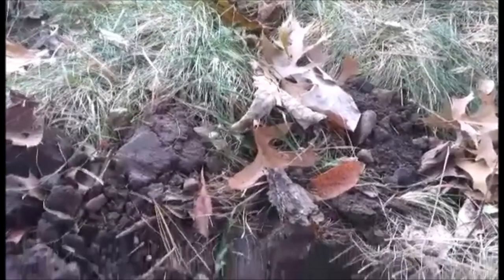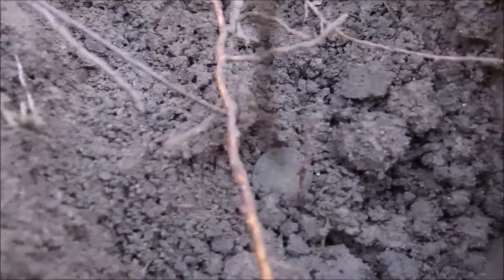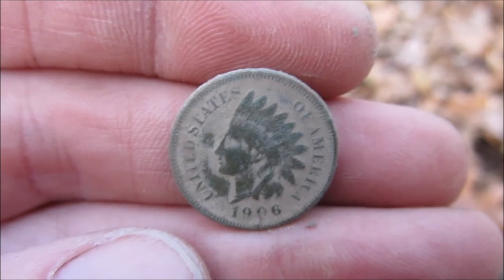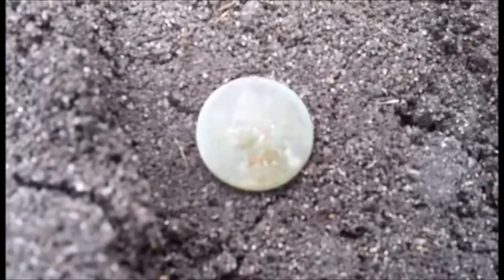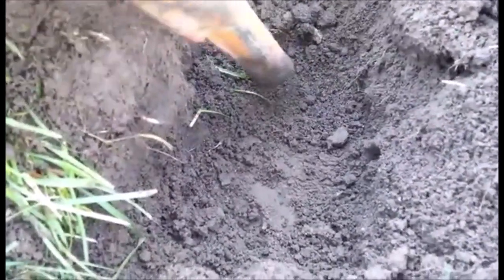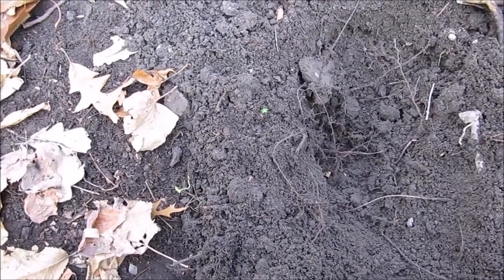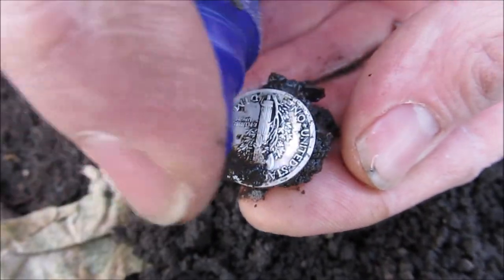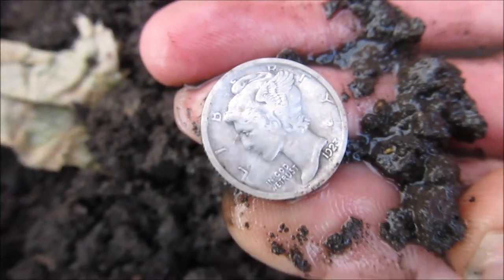Metal Detecting in Wisconsin - December Finds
Metal Detecting in Wisconsin finds for the month of December.
Barber Dimes, Mercury Dimes, Civil War Relics,
 Buffalo Nickels, Indian Head Penny's,
Large Cent unseen bonus clip